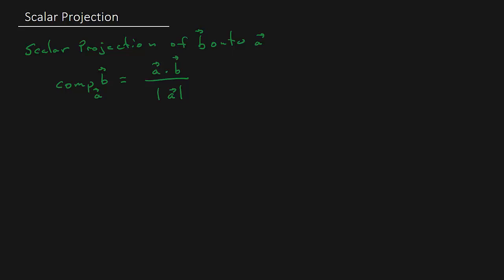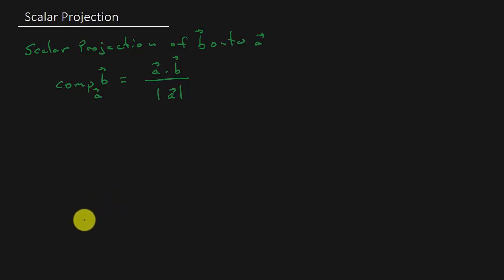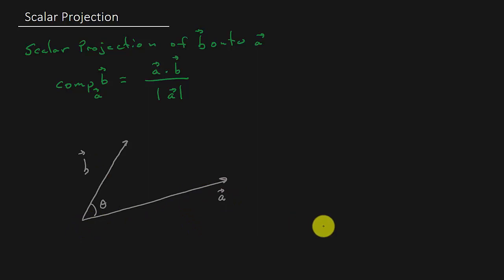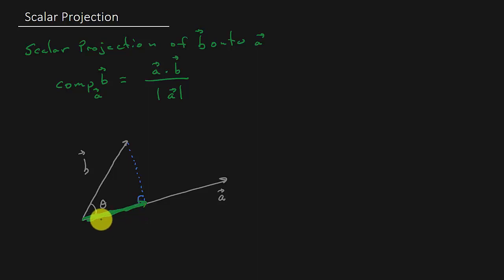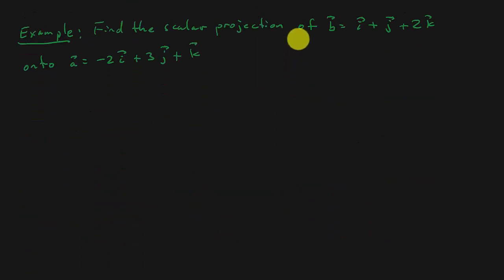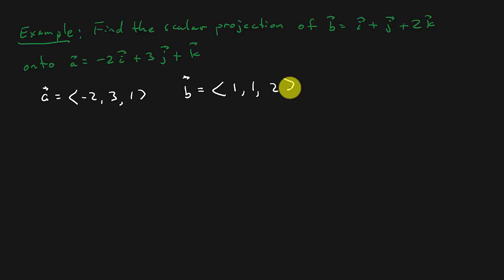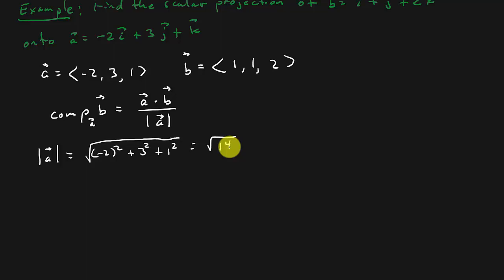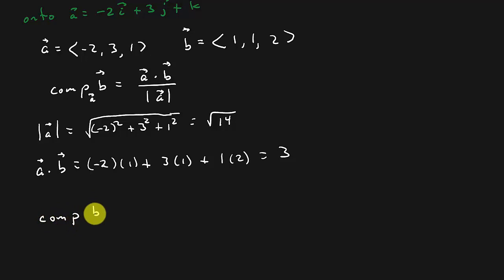Vectors - Scalar Projection of b Onto a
This video shows how to find the scalar projection of one vector onto antoher.